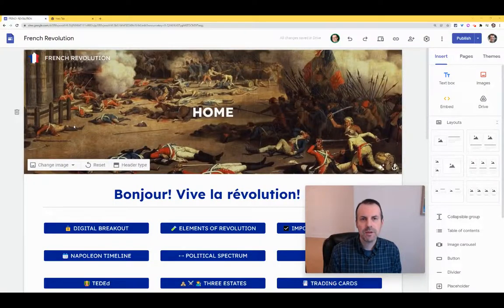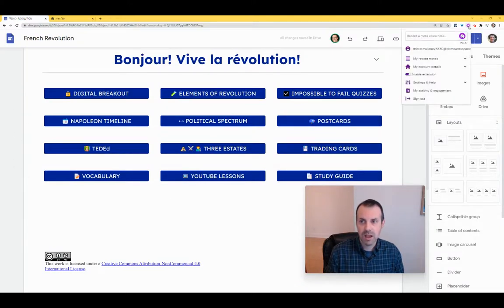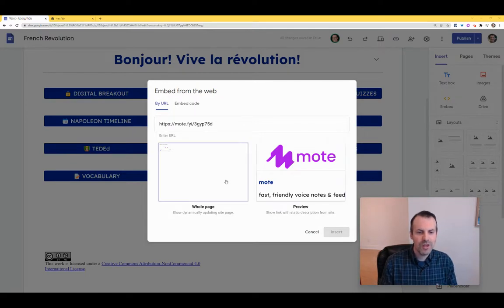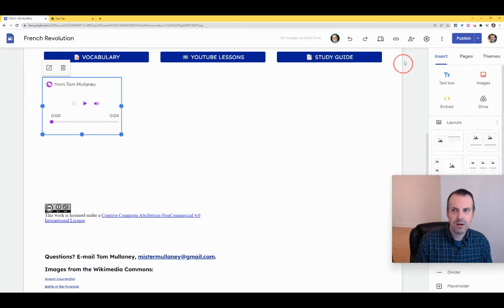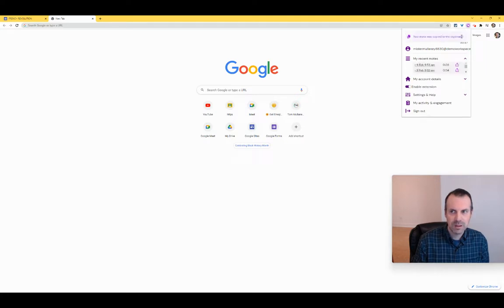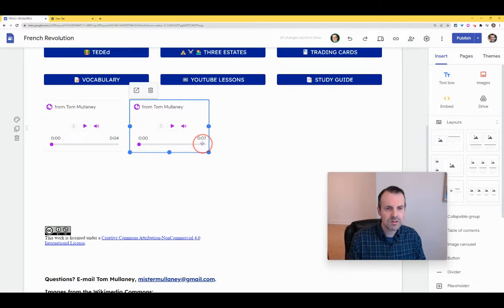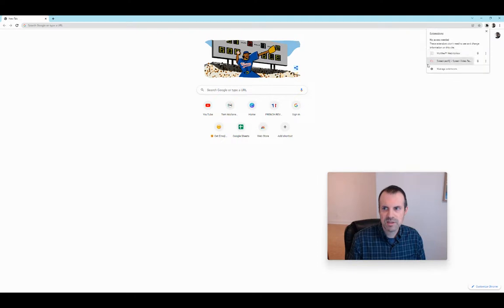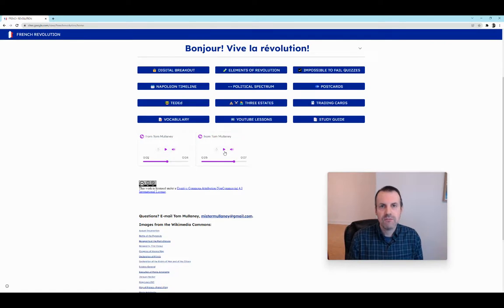Google Sites Embed Audio with Mote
Use the Mote Google Chrome extension to embed audio in Google Sites. The best thing about this? Students and viewers do not need the Mote extension to play the audio!